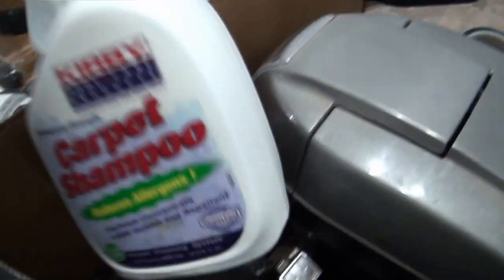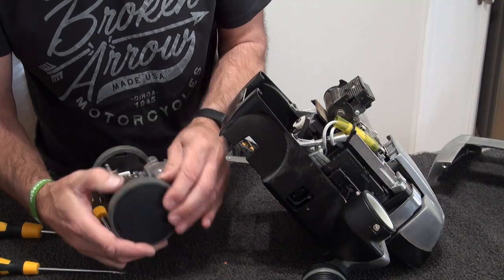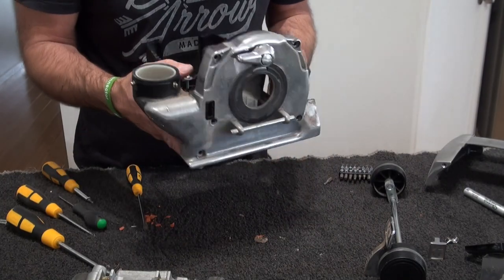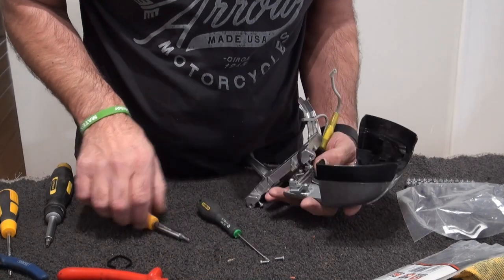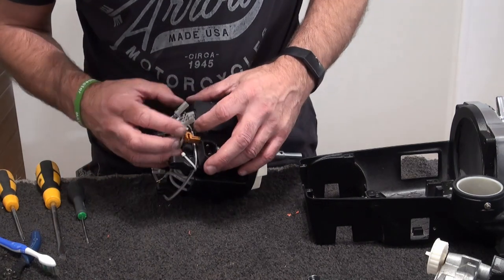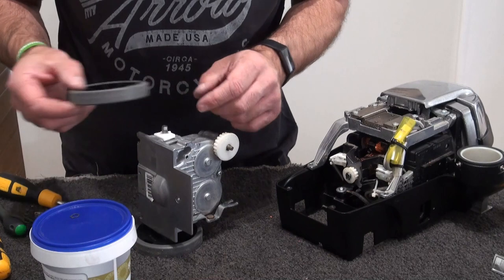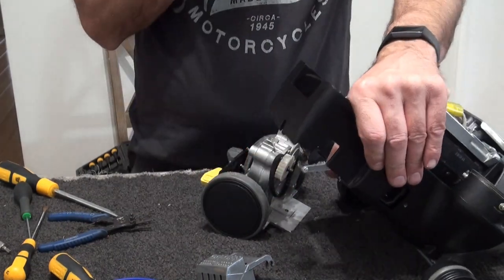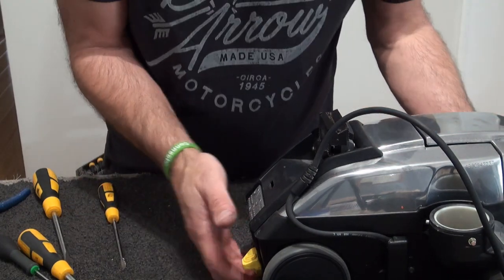KIRBY VACUUM: KIRBY G6 STORED FOR 18 YRS , LIKE A NEW KIRBY AVALIR 2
KIRBY VACUUM: KIRBY G6 STORED FOR 18 YRS , NOW KIRBY VACUUM GETS REURBISHED LIKE NEW CONDITION
Get your Kirby Enthusiast Merchandise to help support my free content
LINKS:

TWIN Buffer USA
KIrby USA 6 Pack BAGS
Kirby USA PET HAIR BRUSH ROLL
TWIN BUFFER POLISHER UK
Kirby UK 6 Pack Bags

In this Kirby vacuum demonstration  i picked up a Kirby Vacuum G6 that had been used a few times then stored away for 18 yrs.
Totally un- used apart from hose
What an awesome pick up.
Now to strip down the Kirby G6 and see if she runs like new.
My latest Pickup is the Kirby Vacuum that amazed me and got me into Kirby Vacuum and no other.
The Kirby Vacuum in my opinion out cleans most Top rated vacuums on the market.
The Kirby shampoo system has come on leaps and bounds over th years with the Kirby company improvements with each Kirby Vacuum .